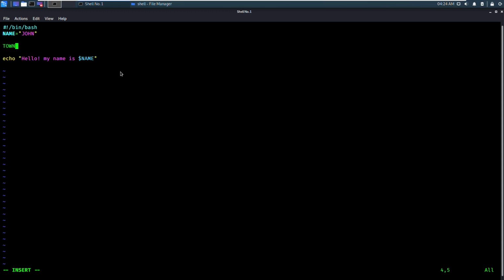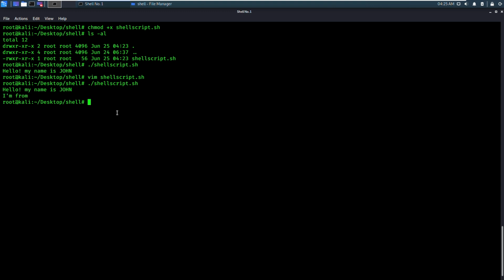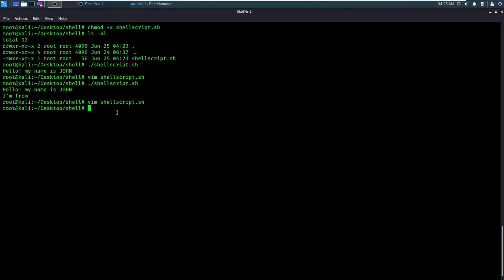BASH Scripting Tutorial #02 - CS2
GNU Bash or simply Bash is a Unix shell and command language written by Brian Fox for the GNU Project as a free software replacement for the Bourne shell. In this video, you will learn some basics of scripting and how to create Hello World from BASH Script.

This video is presented by Cyber Security Community of SLIIT (CS2)